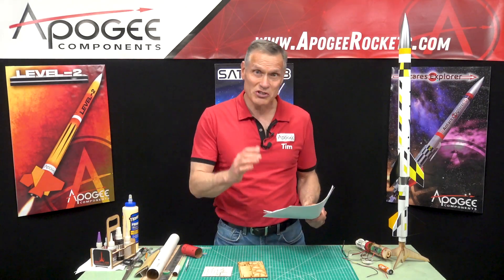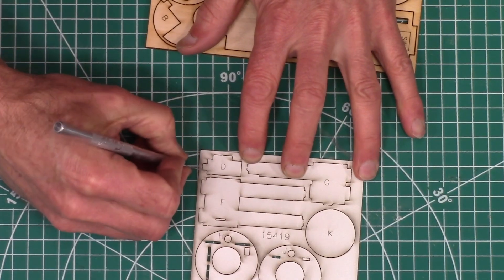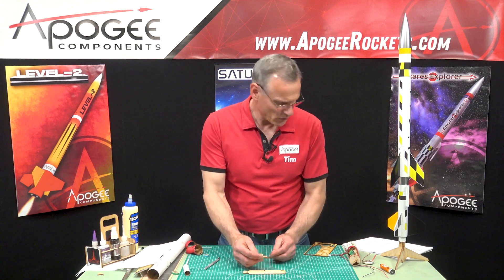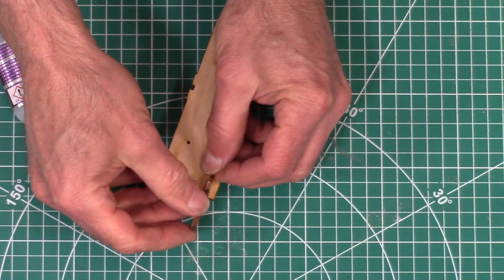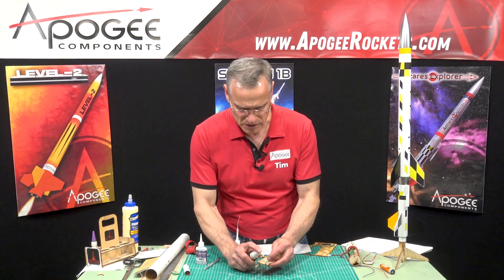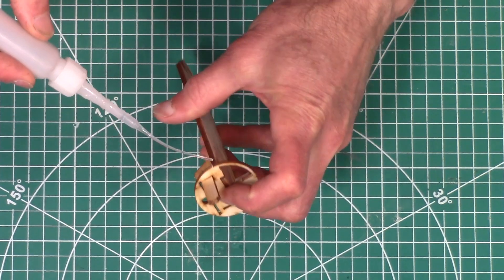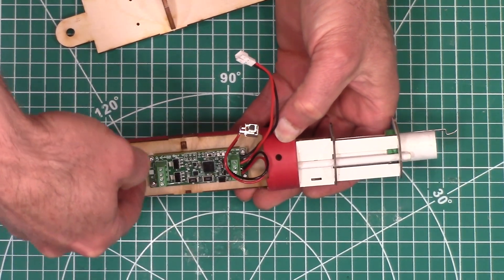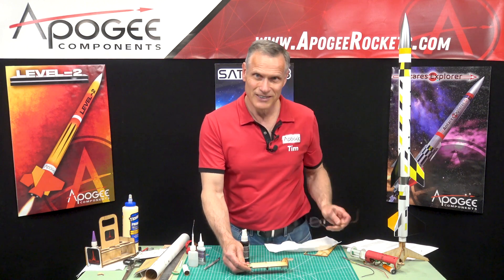Building the TTV Model Rocket Kit - Part 2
This video covers the initial assembly the electronics mounting board (called the ebay sled), which is one of the more challenging processes in the build. In this video, there are two alignment rails installed on one end, which help align the rear bulkhead on the sled. Finally, you'll add the half-bulkhead, which will align the red tube coupler, and also creates an engine baffle system to help protect the parachute.